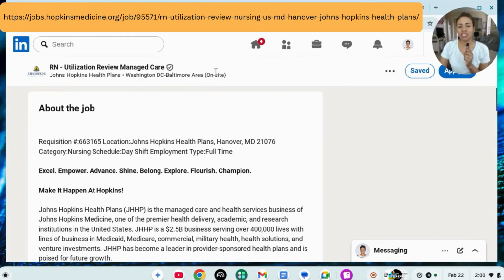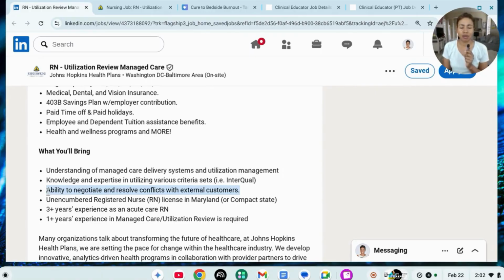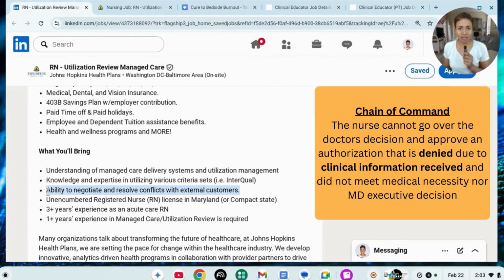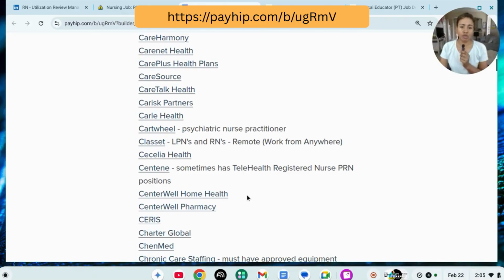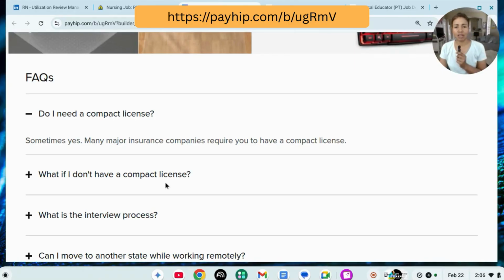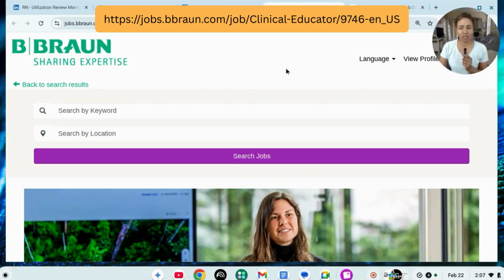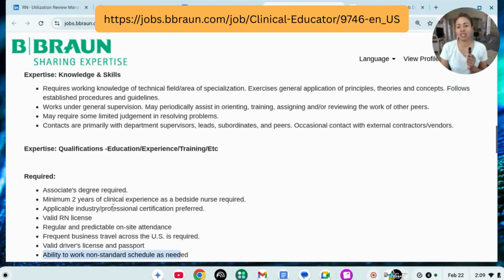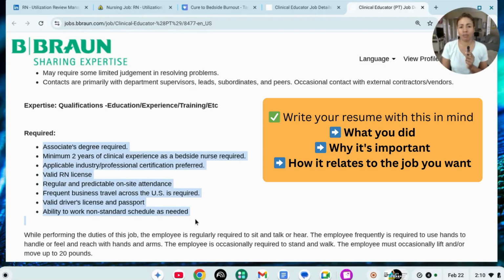NO Bedside TRAVEL NURSE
🚨Free List of over 60 Companies Hiring Remote Nurses🚨

💻 Add platforms to your resume.
Example: Platforms used: EPIC, Microsoft Office, Cerner, Protouch, Meditech, Allscripts, Sunrise, etc.

✅ Write your resume with this in mind
➡️ What you did
➡️ Why it's important
➡️ How it relates to the job you want
Example:  Proficient in electronic health record documentation to ensure continuity of care to provide insurance payor data to determine medical necessity

🩺 Combine your bedside documentation in how it relates to utilization review.
I used 2 google searches:
1. What should I put on my resume as a bedside nurse on what I did and why its important
2. What should I put on my resume as a utilization review nurse on what I did and why its important

▶️ When applying through LinkedIN, it should direct you to the company's website. You should also set up Job Alerts on the company website. This way you get a direct email for jobs instead of doom scrolling on LinkedIN.